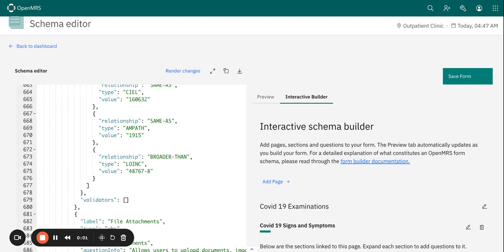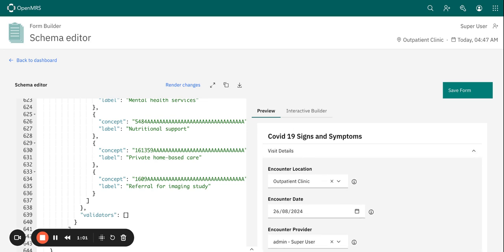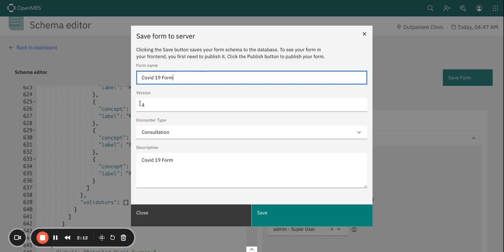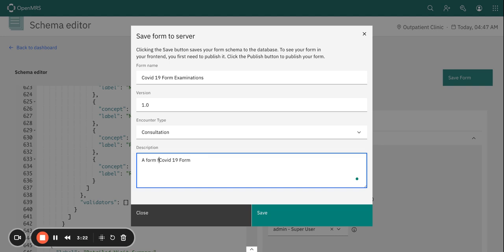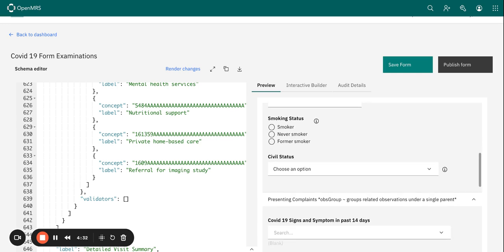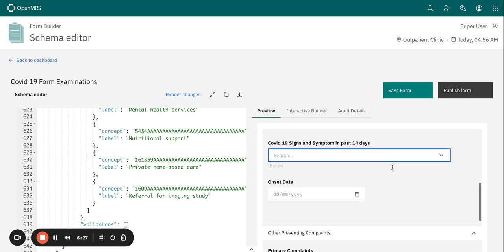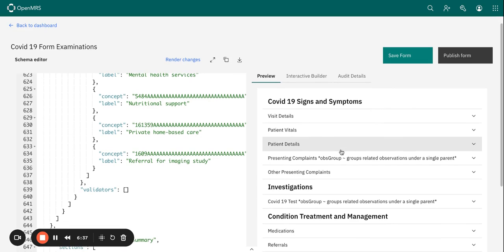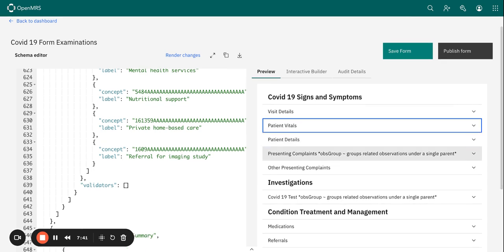Form Builder Course: Session 2, Lesson 3: Saving and Previewing Forms